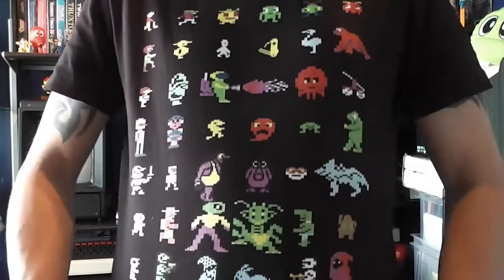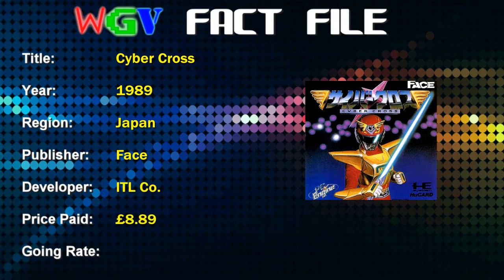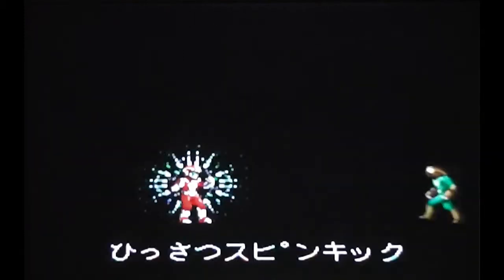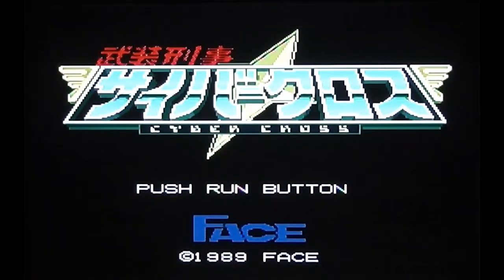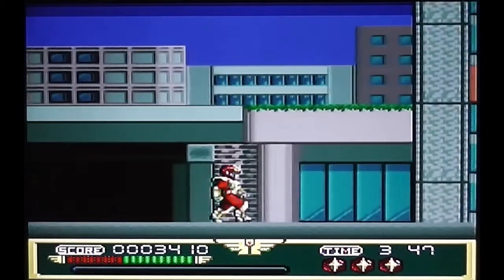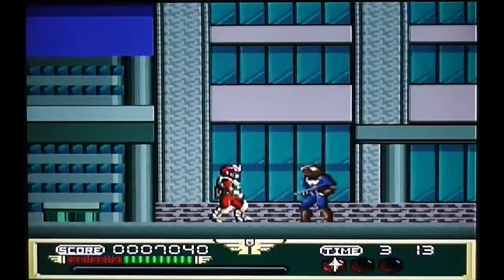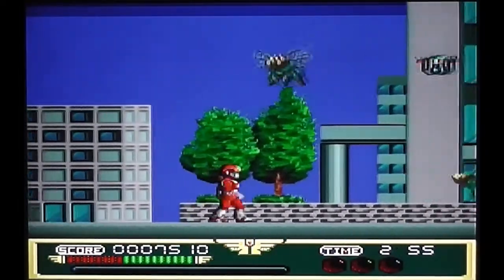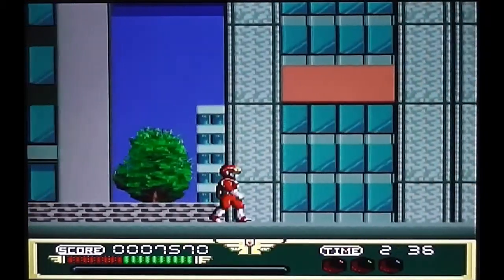Witchfinder's Gaming Vault: Cyber Cross (PC-Engine)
WGV is my series that focuses on unusual titles from my retro gaming collection. Here's a review of Cyber Cross, a side-scrolling platform beat em up for the PC-Engine.